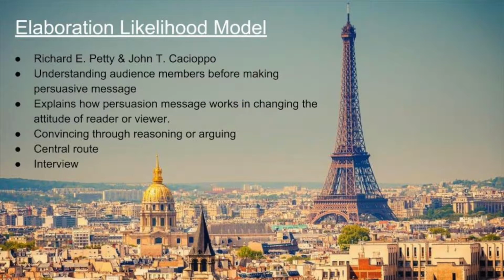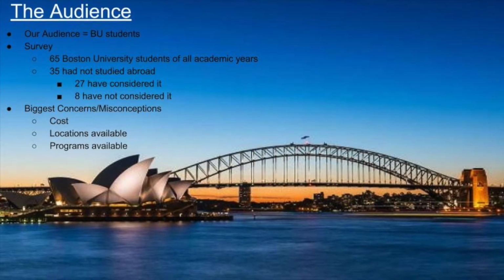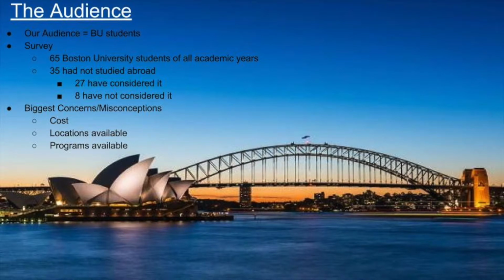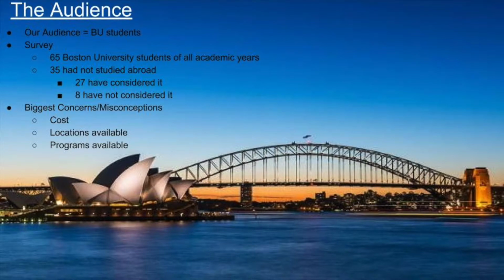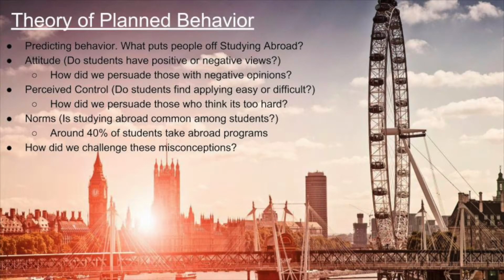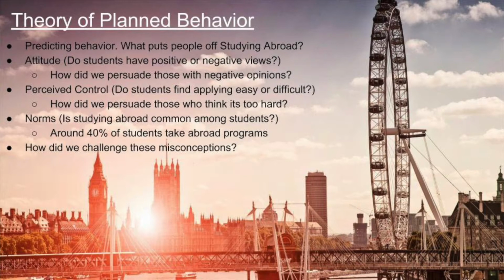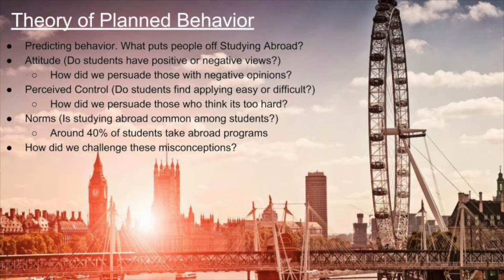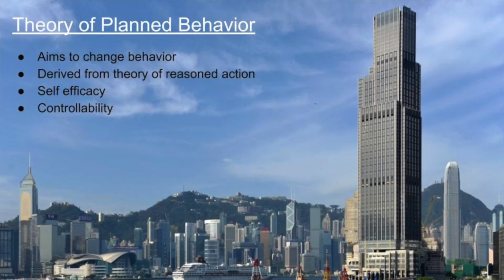Group 5 Project presentation